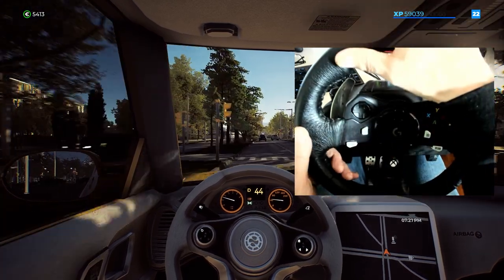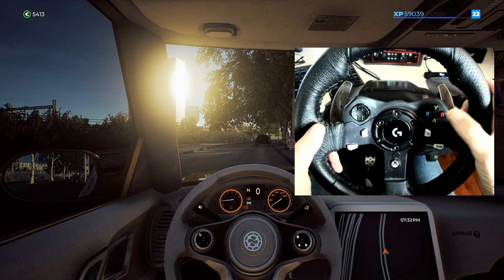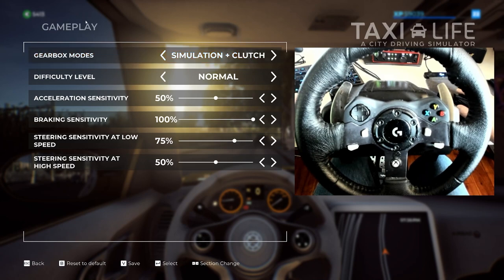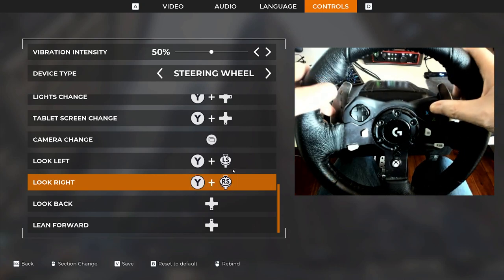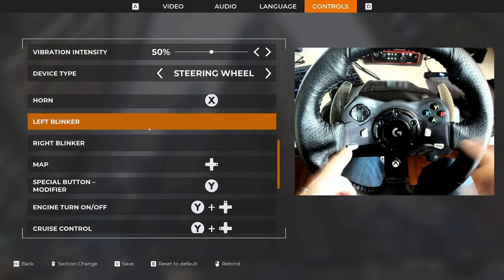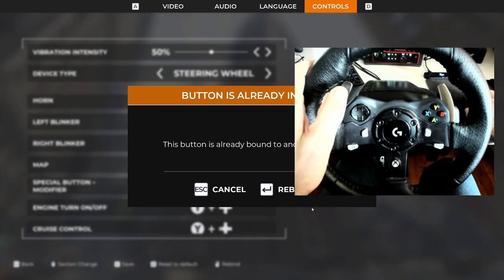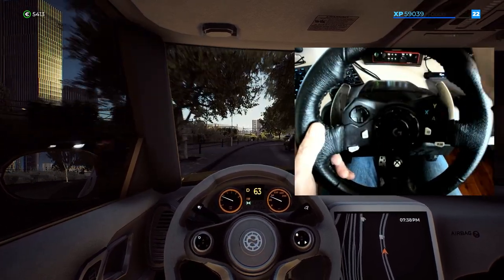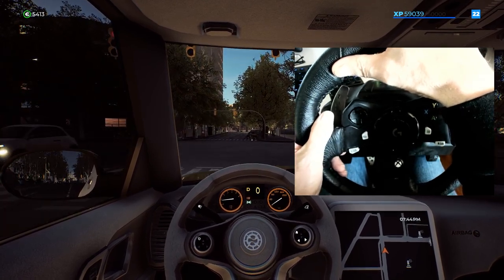Top Logitech G920 Settings for Ultimate Taxi Driving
Quick video showing a step-by-step guide on setting up the Logitech G920 Steering wheel in Taxi Life PC Version